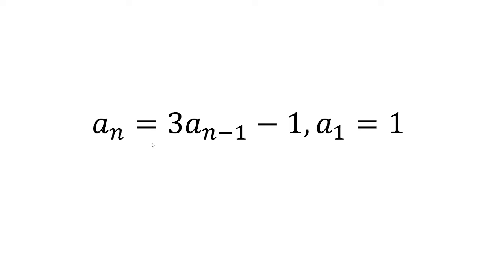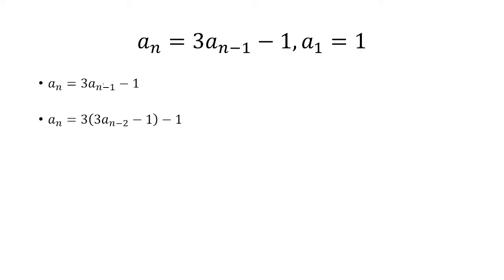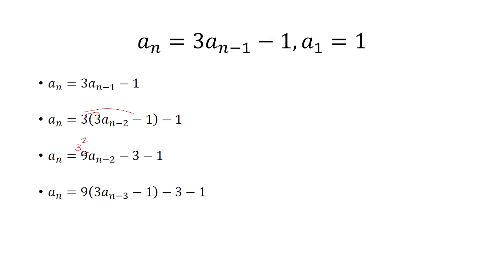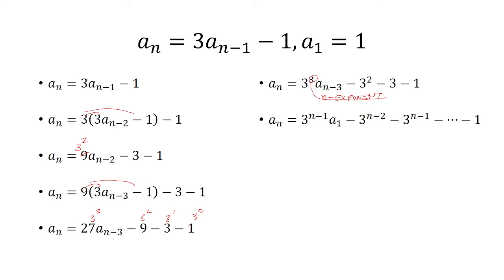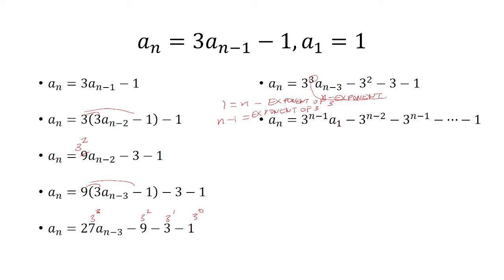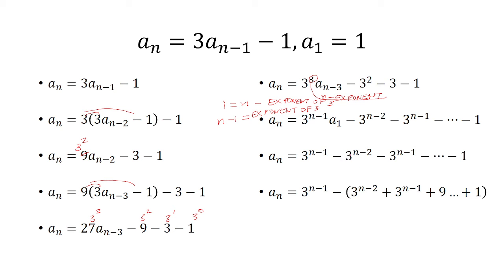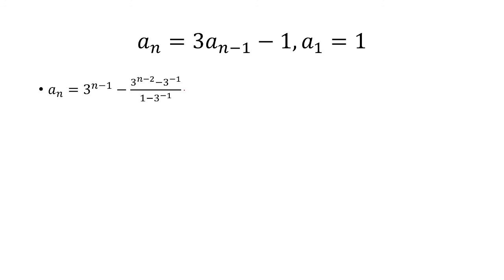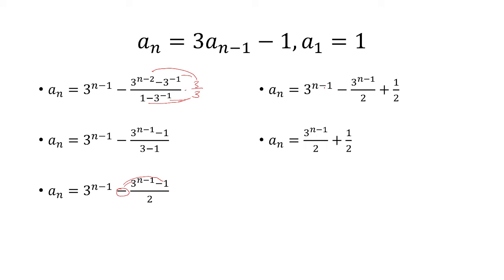a_n=3a_(n-1)-1, a_1=1